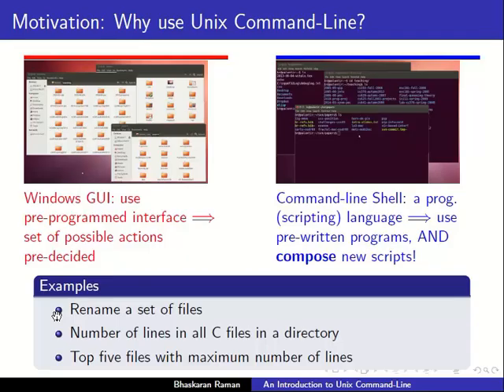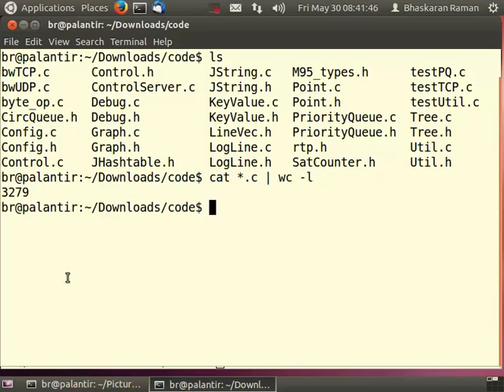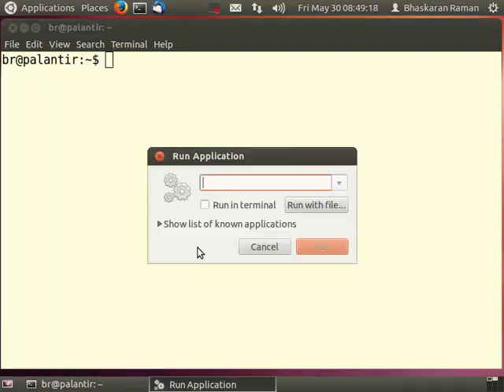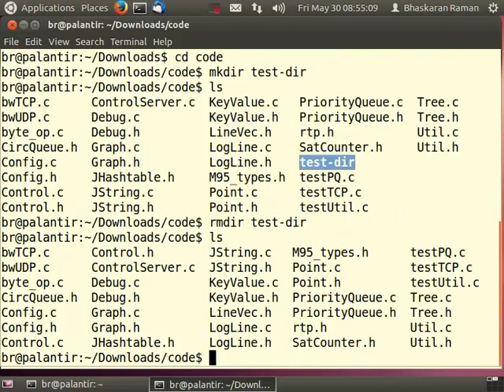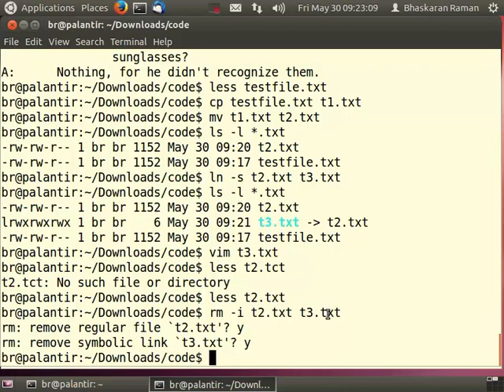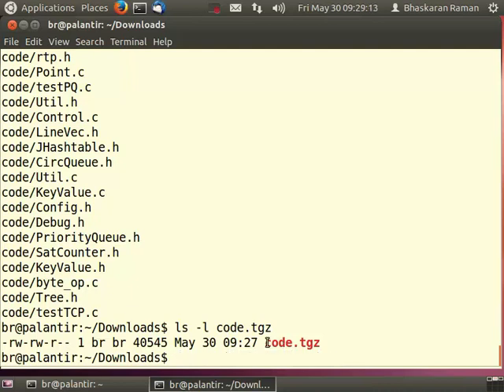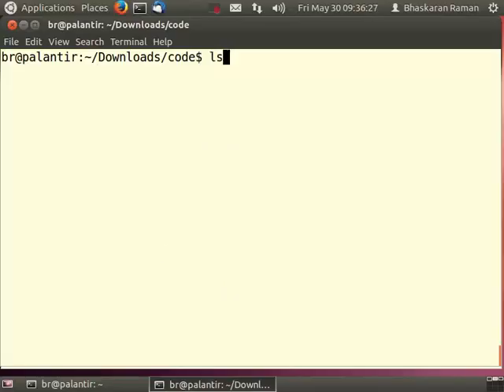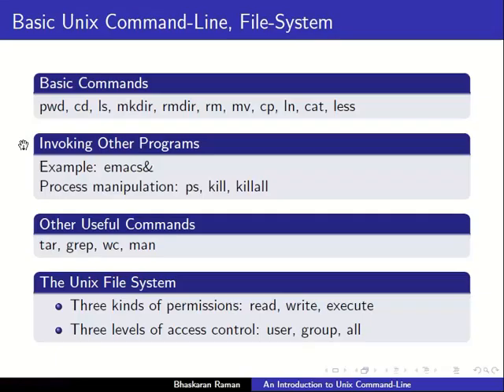Introduction to Unix